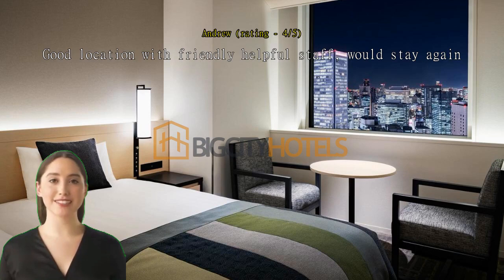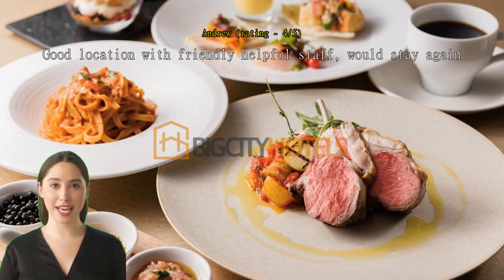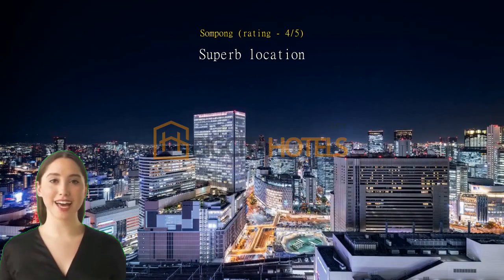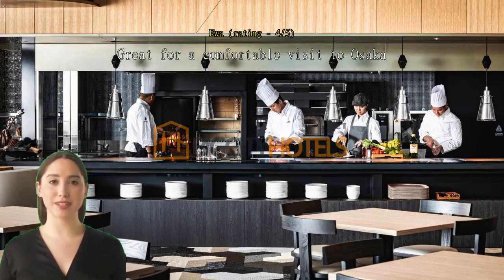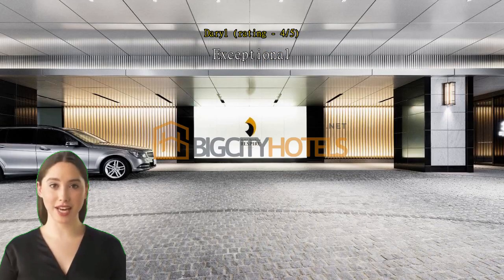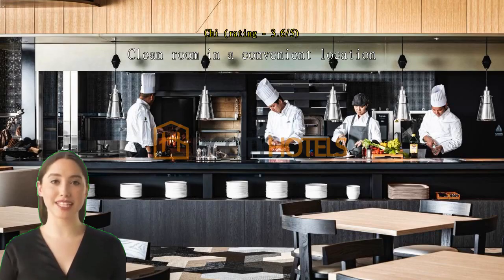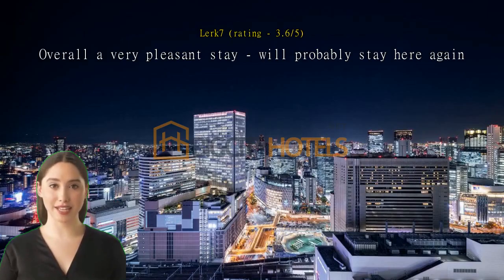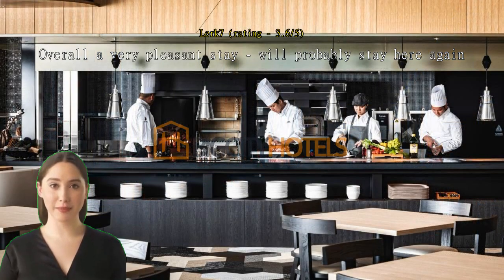Review Hotel Hankyu RESPIRE OSAKA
Hotel Hankyu RESPIRE OSAKA, located in Kita-ku, Ofukacho 1-1, Osaka, Japan, is an exceptional hotel that provides a remarkable experience for its guests. From the moment you step foot into the hotel, you are greeted with warm hospitality and a sense of luxury.

The hotel's location is perfect for both business and leisure travelers. Situated in the heart of Osaka, it offers easy access to major attractions, shopping districts, and transportation hubs. Whether you are here to explore the vibrant city or attend business meetings, Hotel Hankyu RESPIRE OSAKA is conveniently located to cater to all your needs.

The rooms at this hotel are spacious, elegantly designed, and well-equipped with modern amenities. The attention to detail in the room decor and furnishings is truly impressive. From the comfortable beds to the stylish interiors, every aspect of the room exudes comfort and luxury. The rooms are also soundproof, ensuring a peaceful and uninterrupted sleep.

One of the standout features of this hotel is its top-notch customer service. The staff members are friendly, attentive, and go above and beyond to make your stay memorable. They are knowledgeable about the local area and are always ready to provide recommendations and assist with any queries or requests. The level of professionalism and genuine care displayed by the staff is truly commendable.

The dining options at Hotel Hankyu RESPIRE OSAKA are diverse and cater to various tastes and preferences. The hotel boasts several restaurants serving a range of cuisines, from traditional Japanese dishes to international favorites. The quality of the food is exceptional, with fresh ingredients and innovative presentations. Whether you are in the mood for a fine dining experience or a casual meal, the hotel has something to offer for every occasion.

Additionally, the hotel provides excellent facilities for relaxation and recreation. The fitness center is well-equipped with state-of-the-art equipment, allowing guests to maintain their fitness routine while away from home. The spa offers a range of treatments and therapies, providing the perfect opportunity to unwind and rejuvenate after a long day of exploring the city.

The hotel's attention to detail extends beyond its rooms and services. The common areas are beautifully designed and meticulously maintained. The lobby exudes an air of sophistication, with its modern furnishings and stylish decor.

In terms of value for money, Hotel Hankyu RESPIRE OSAKA exceeds expectations. The level of service, luxurious amenities, and prime location make it worth every penny. The hotel offers a range of packages and promotions, allowing guests to tailor their stay to their specific needs and budget.

Overall, Hotel Hankyu RESPIRE OSAKA is a standout hotel in Osaka. Its prime location, exceptional service, luxurious rooms, and impressive facilities make it an excellent choice for both business and leisure travelers.